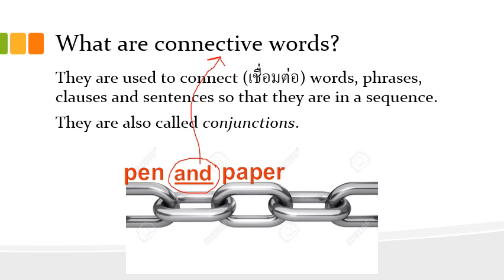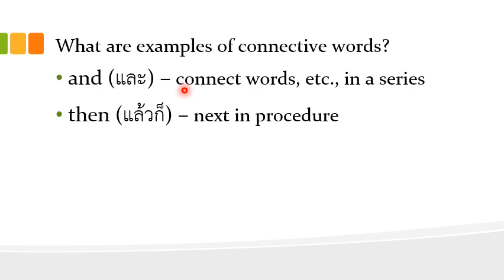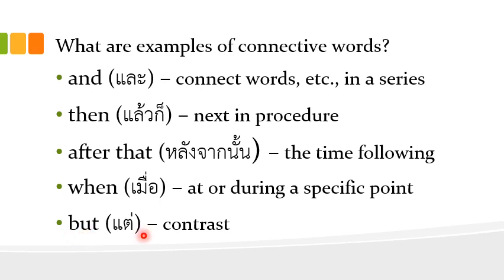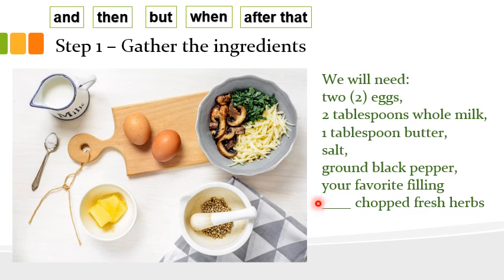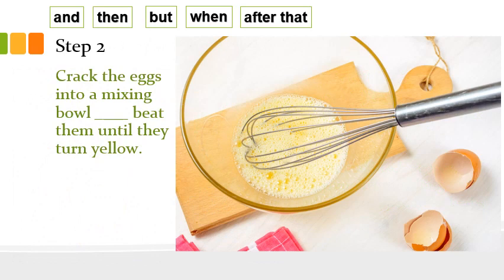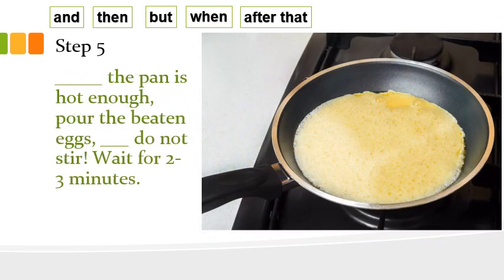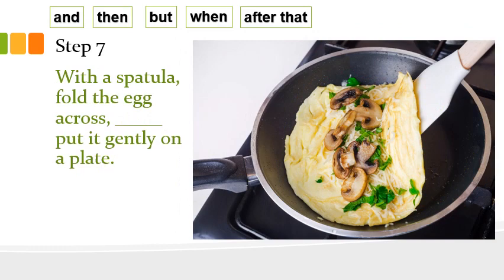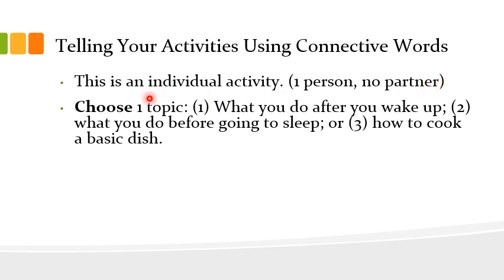Telling about Your Activities Using Connective Words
In this video lesson, I teach about connective words, what they mean and how to use them in telling about our activities.